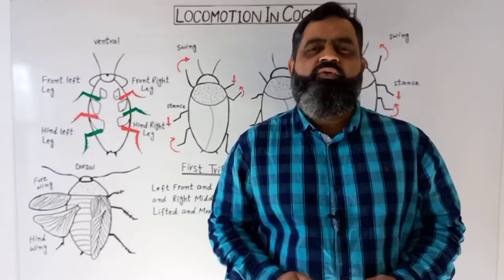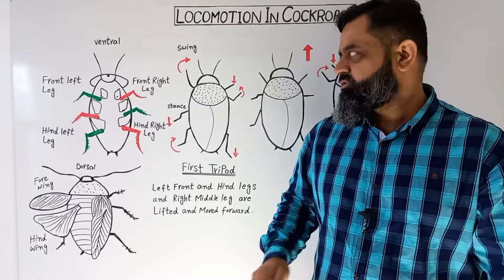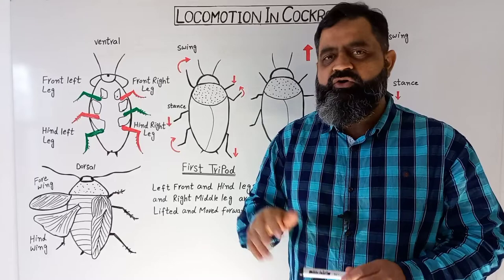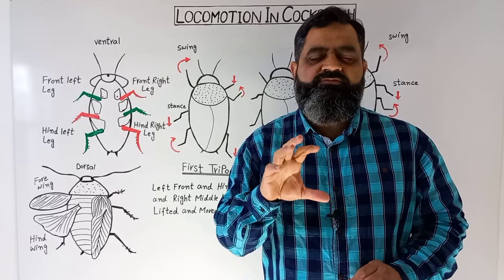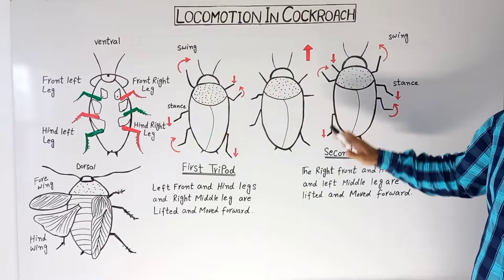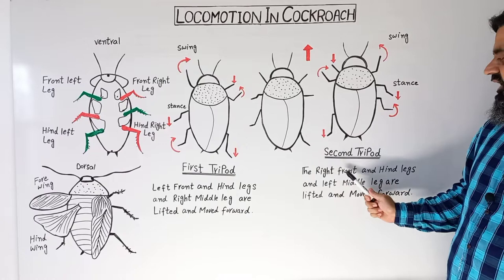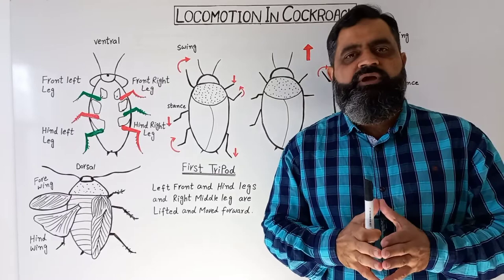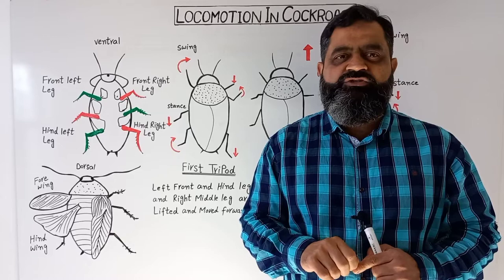Locomotion in Cockroach English medium @prof.masoodfuzail